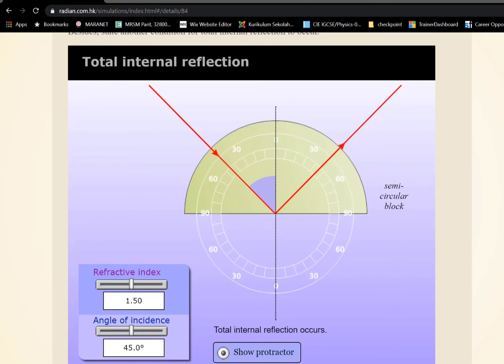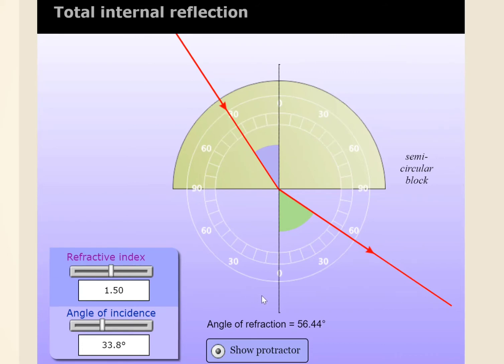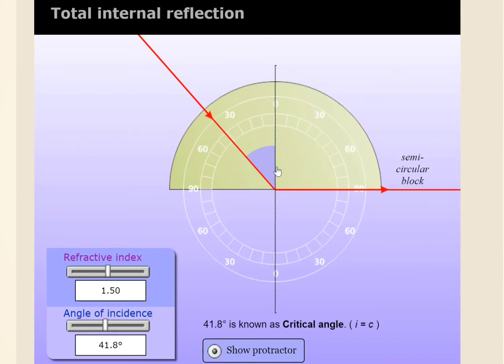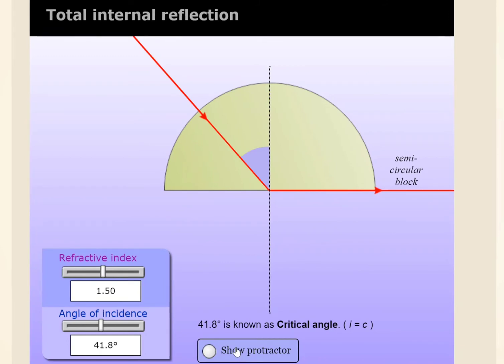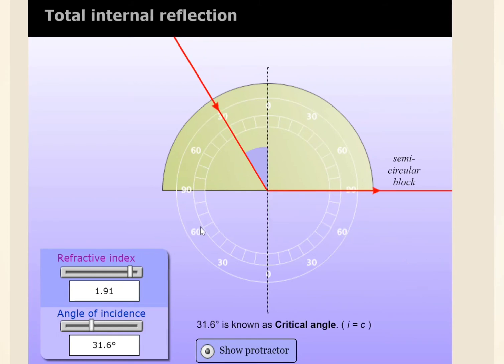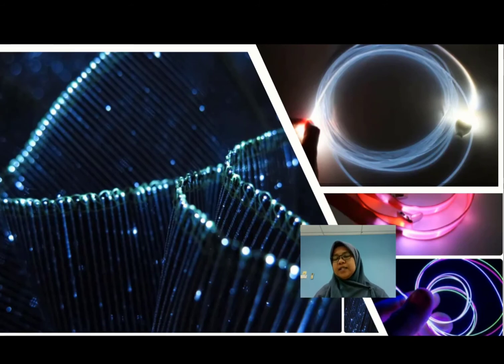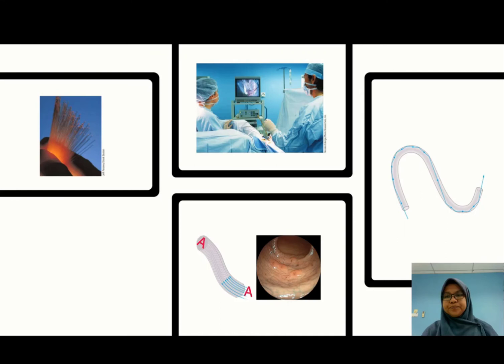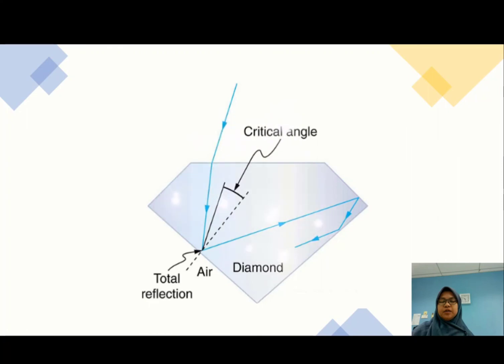Fizik T4 | Total internal reflection_Examples, simulation experiment & explanation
Pantulan dalam penuh. Examples, simulation experiment & explanation.

1:55 Phenomena of refraction
2:20 Relationship between incident angle and refracted angle
3:50 CRITICAL ANGLE
4:56 phenomena total internal reflection